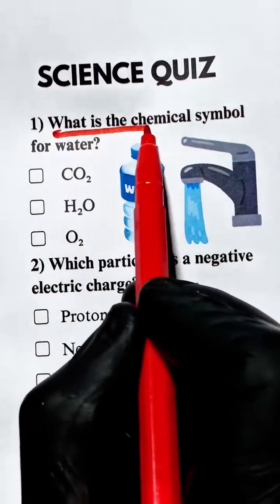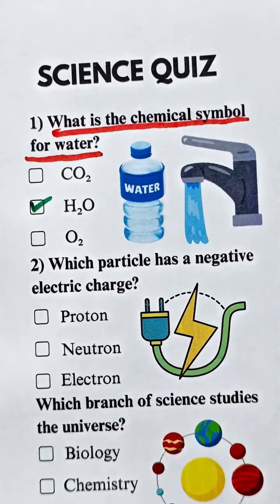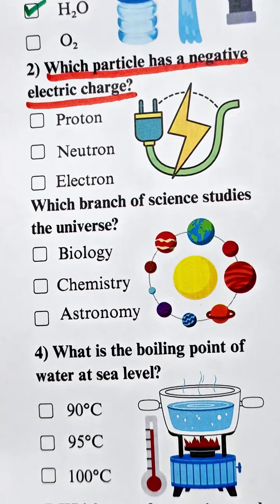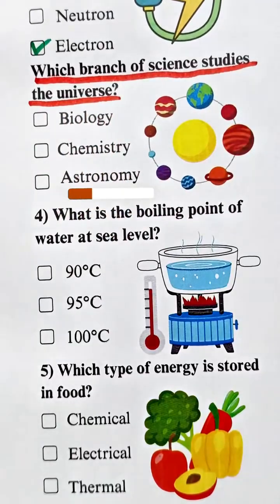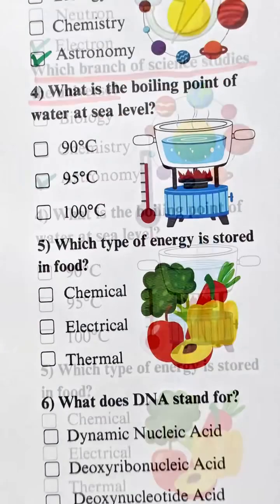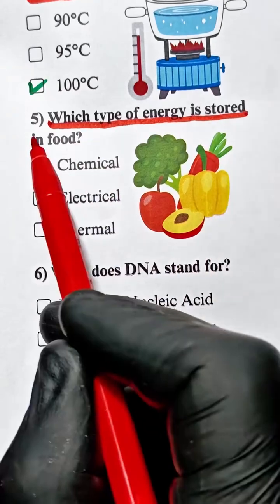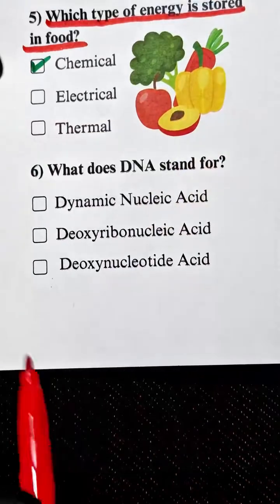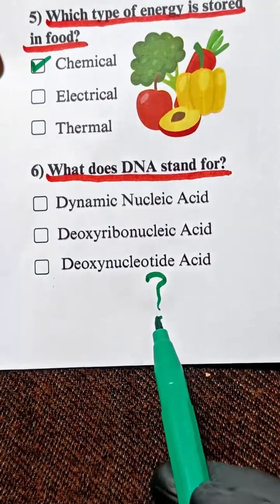Ultimate Science GK Quiz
Science GK Quiz

📝 Description:

Test your knowledge with this Ultimate Science GK Quiz! 🔬🧠

From space to biology, physics to chemistry—this quiz covers the most exciting science facts that challenge your brain. Perfect for students, quiz lovers, and anyone who wants to learn something new in a fun way.

👉 Share with friends and challenge them!